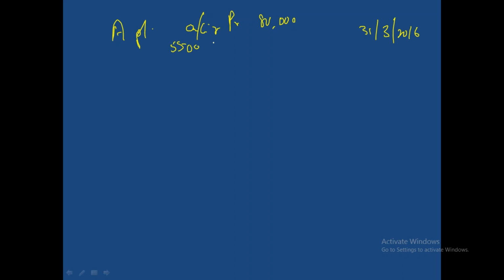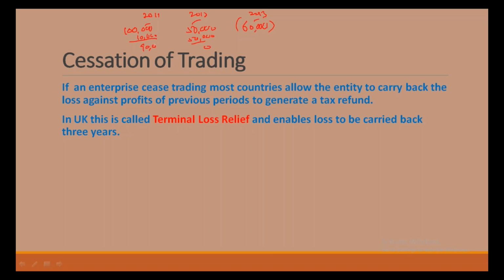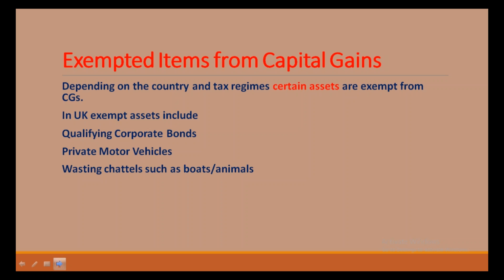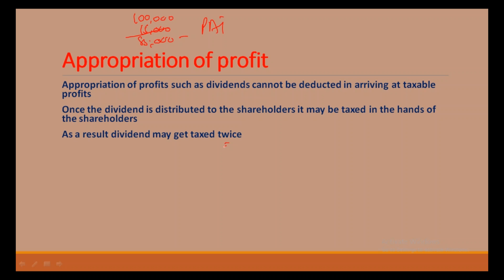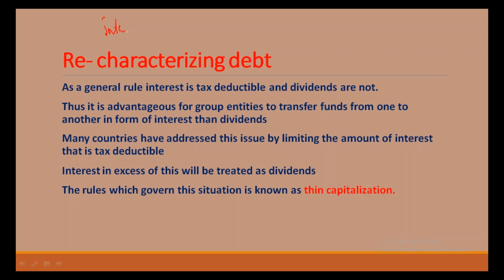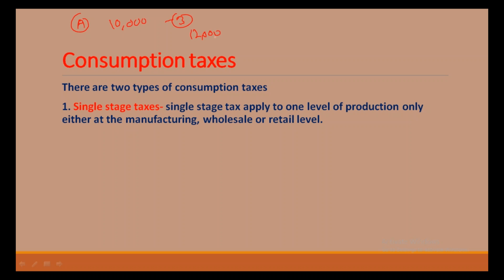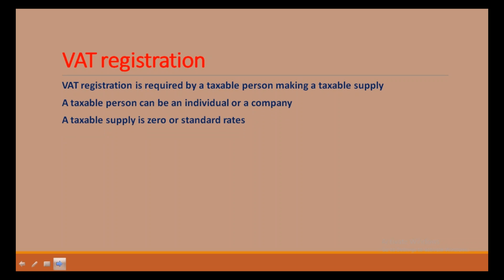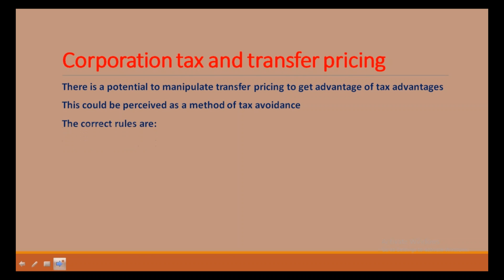2016 08 17 23 43 Meet Now